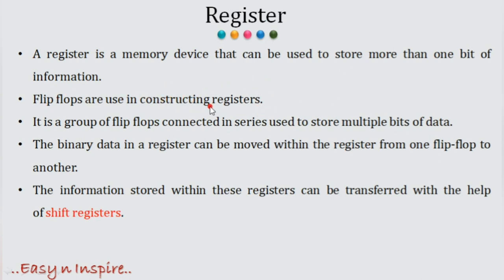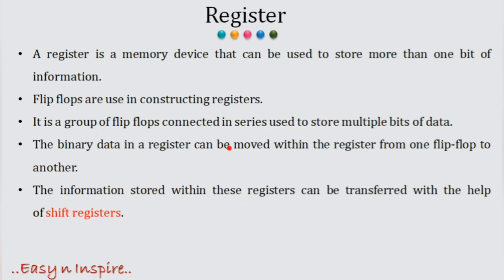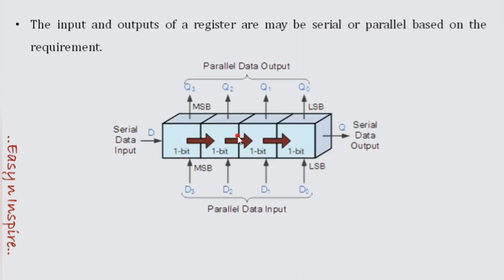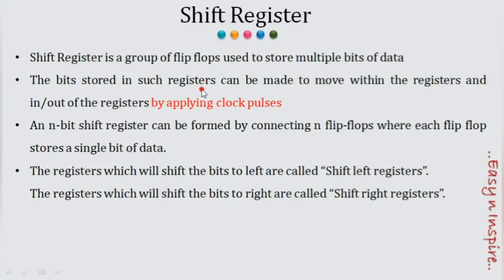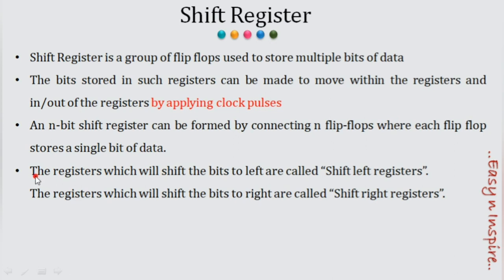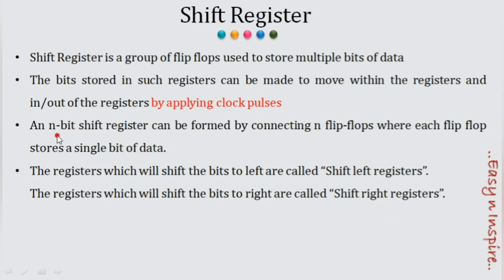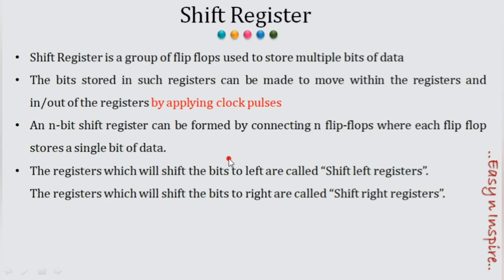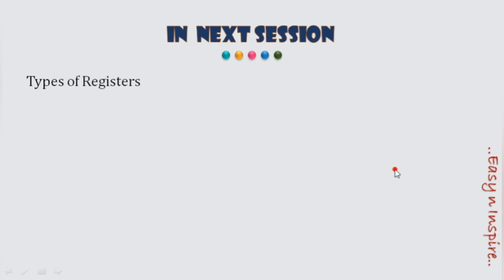Introduction to Registers & Types of Registers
In this Video  Registers introduction & types of Registers discussed.
Registers are Synchronous sequential circuits.. So, Listen and understand carefully